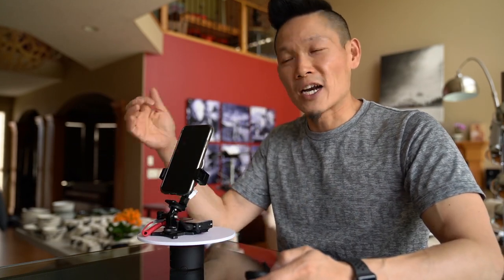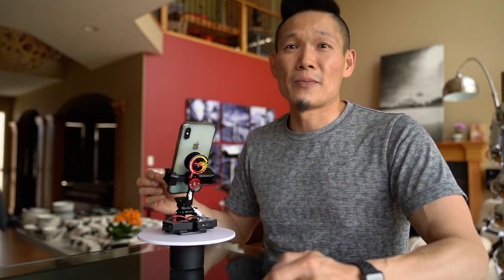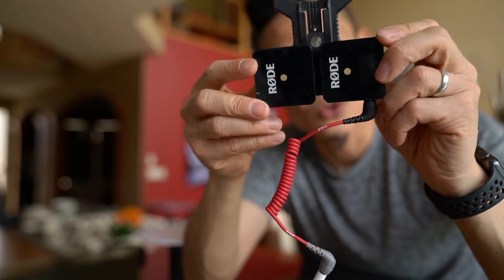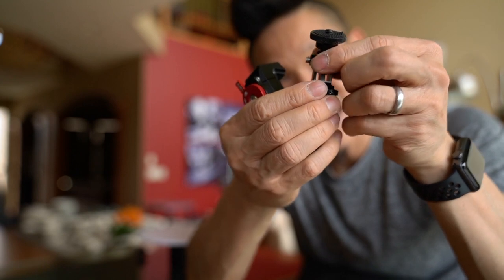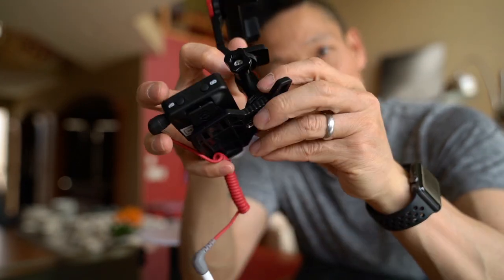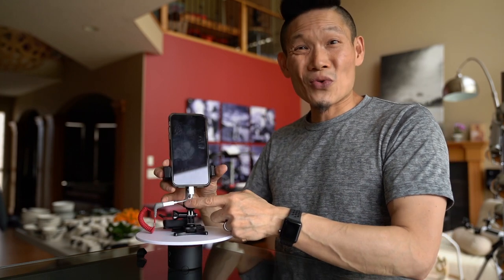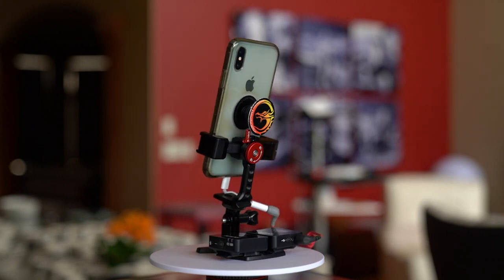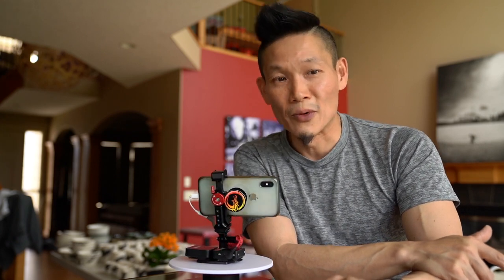The Best Tabletop Smartphone Video Rig for Youtubers, Vloggers, Livestreaming and Professionals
NOTE: if links are missing in the website above, turn off your Ad Blockers and they should magically appear :)

--- NOTSO FINE PRINT ---

As affiliates, we get a small percentage of qualifying purchases you make with the links on our website but rest assured you won't pay a cent more than buying it elsewhere on the world-wide-web. THANK YOU for starting your shopping off with our links!